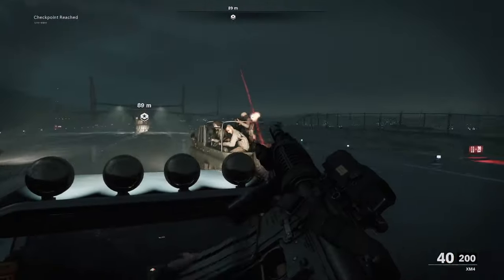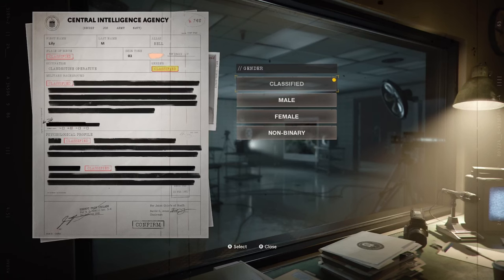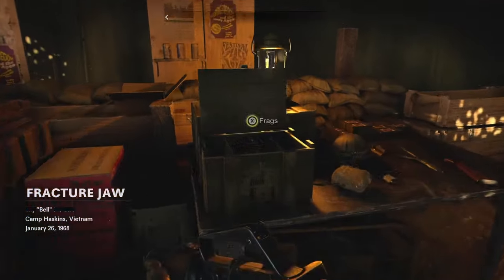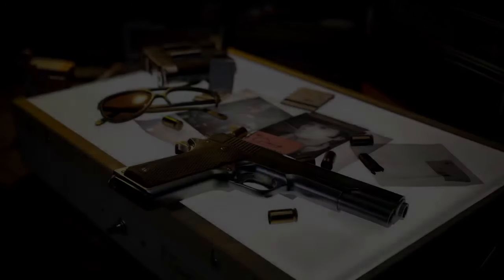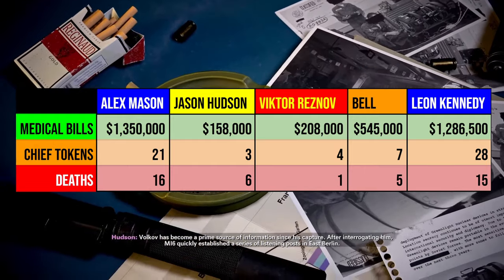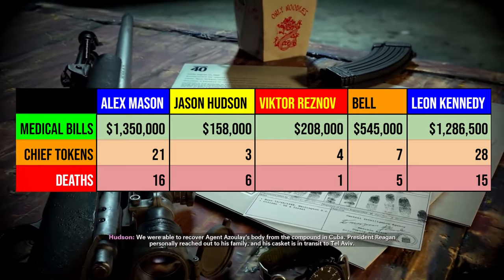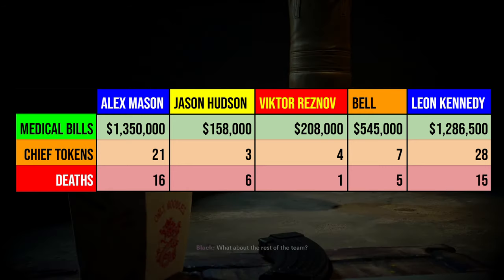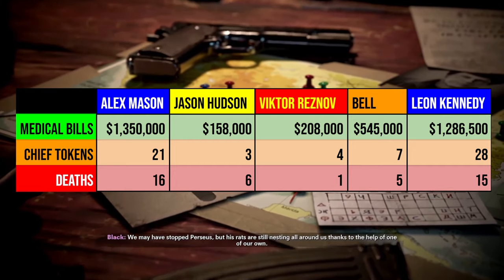How Much PLOT ARMOR Does BELL have in BLACK OPS COLD WAR?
Is BELL just a silly little guy?!

All gameplay recorded by me

Music used in this video:

Castle Crashers
- Rage of the Champions
- Spanish Waltz
- Four Brave Champions

Banjo Kazooie
- Showdown Town (Seaside)
- Treasure Trove Cove
- Witchyworld

Cheel
- Sunday Rain
- Blue Dream

Simon Viklund
- Razormind

Soft Cell
- Tainted Love

Resident Evil
- Separate Ways Typewriter Theme (Remake)